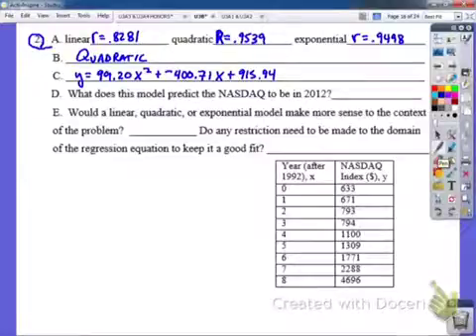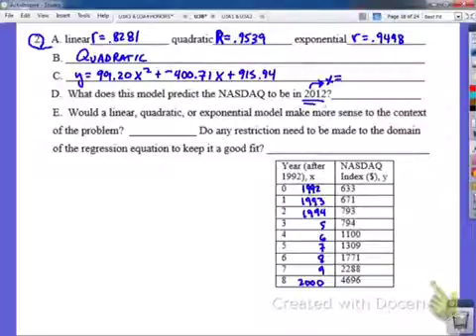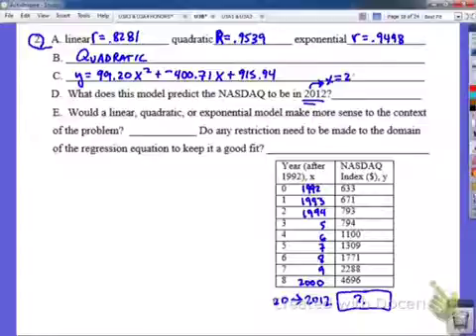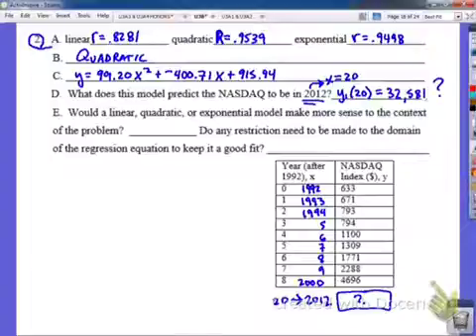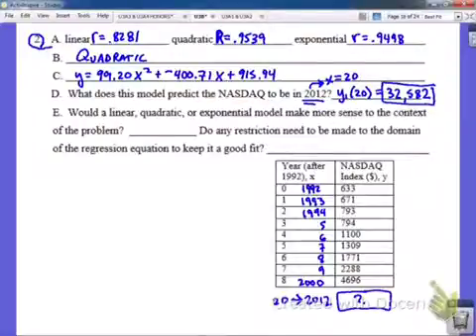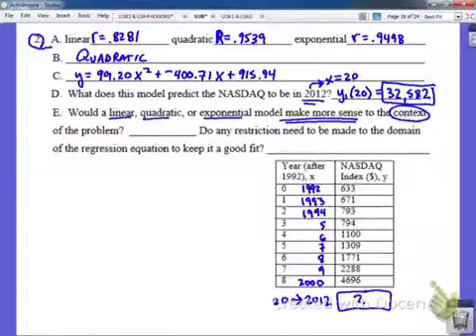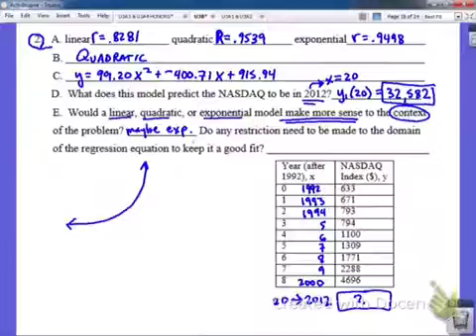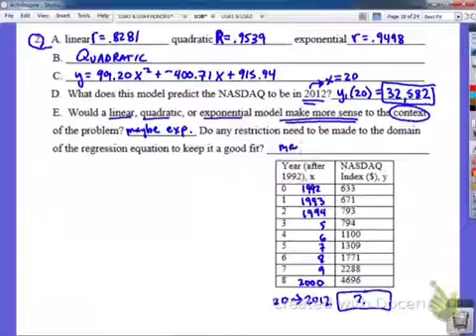U3B2-4 (pt4) Best fit-Modeling-Predictions